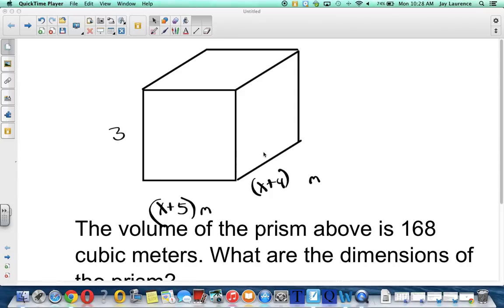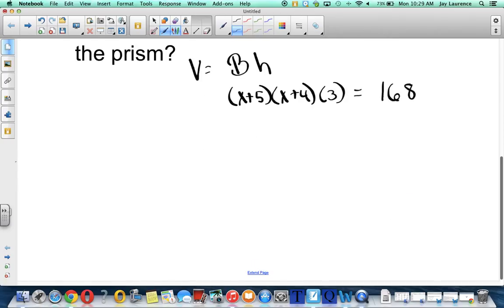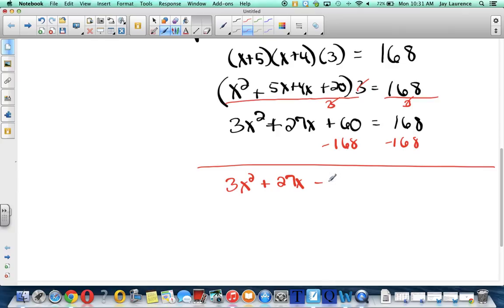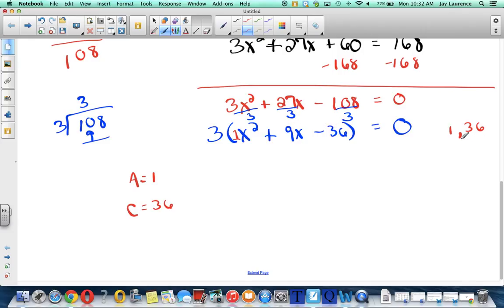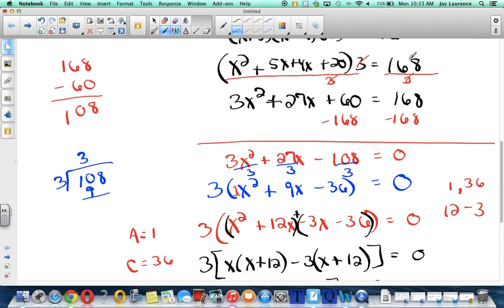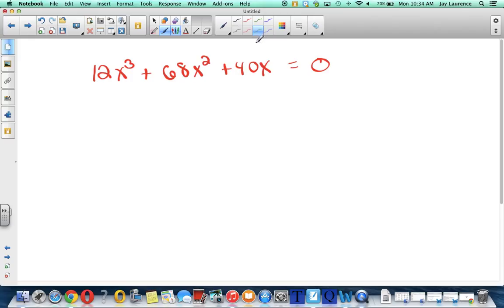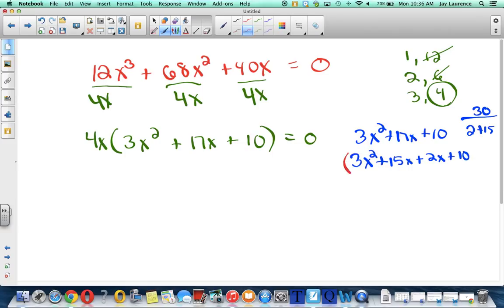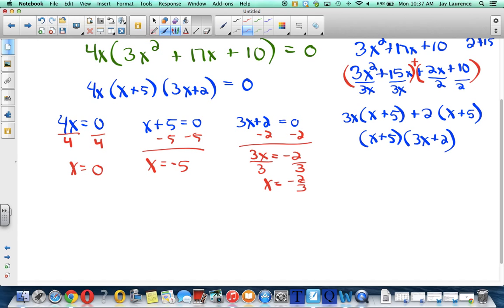Laurence Dec 1 Solving by Factoring